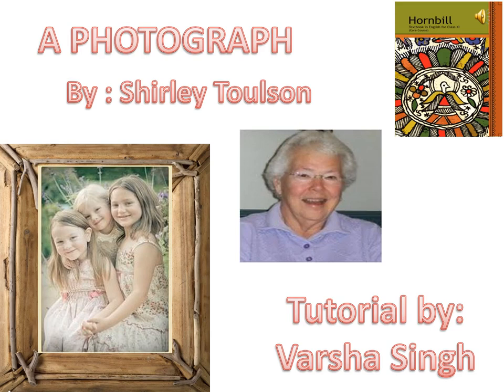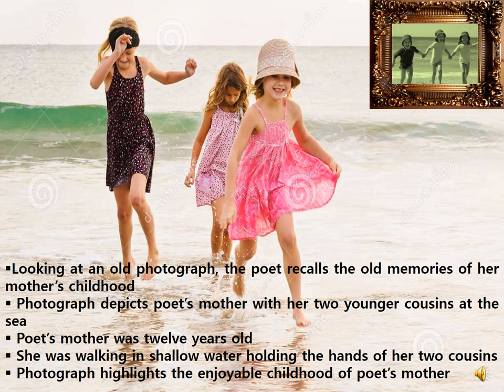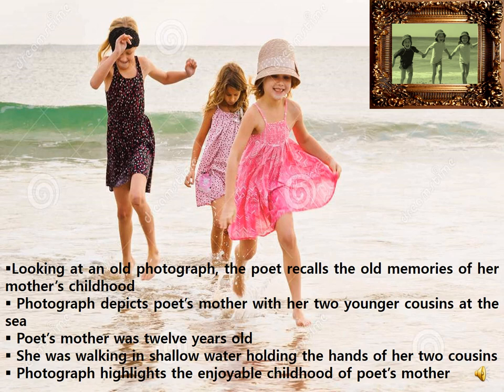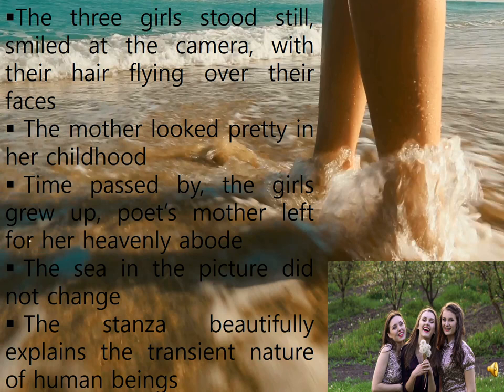Class XI English A Photograph (Hornbill)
The poet here presents a poignant scene of the rush of memories felt when she looks at her mother's smiling picture from the time before she was born. The smile was heartening but poles apart from her morose expression later in life. If not in reality, the poet got the warm comfort of her smile through the photograph. Through the poem, we realize the essential worth of a picture, and how memories of the past prove a fuel for future life.